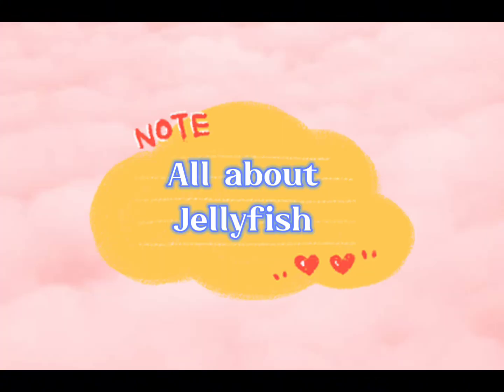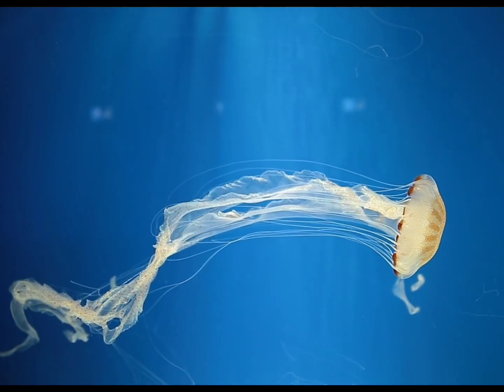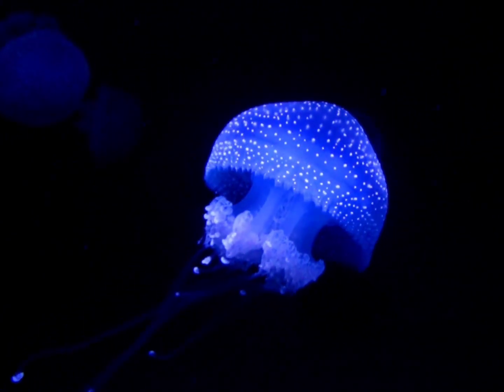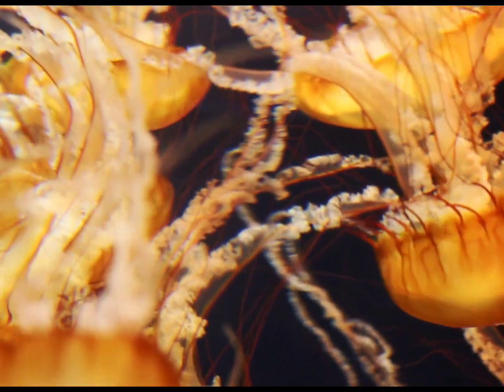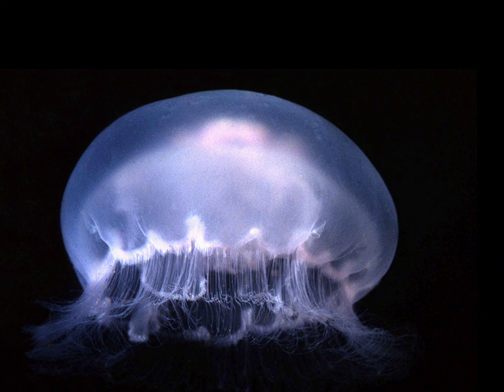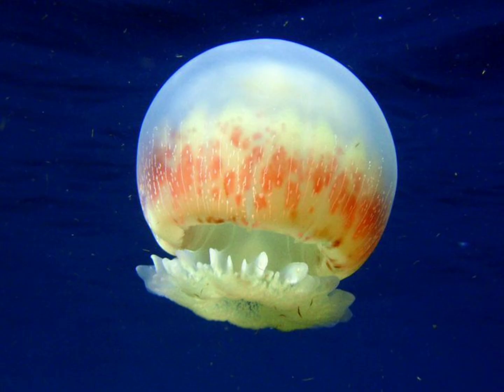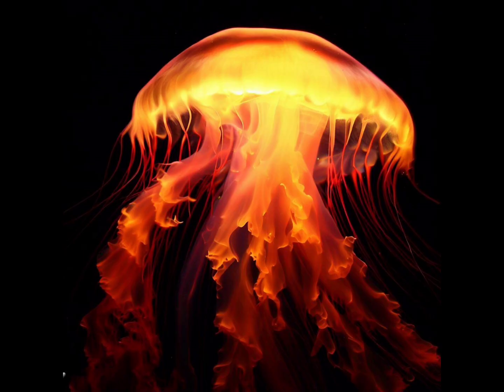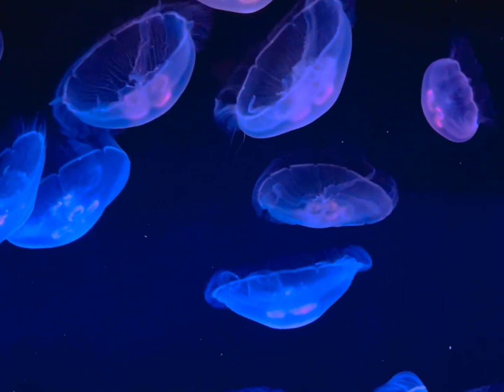ALL ABOUT JELLYFISH | MADAM L TV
ALL ABOUT JELLYFISH |CHARACTERISTICS AND THE ORIGIN OF JELLYFISH |MADAM L TV |

Music credits to:
Nightfall by Roa    / roa_music1031  ​

Music credits to :
One Thing by Roa    / roa_music1031  ​